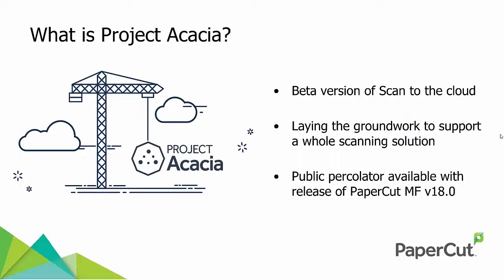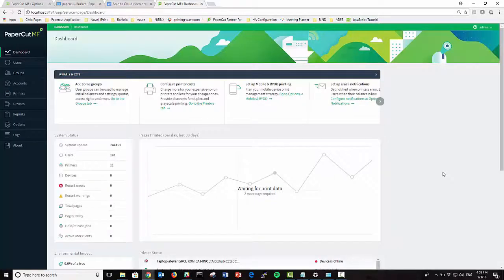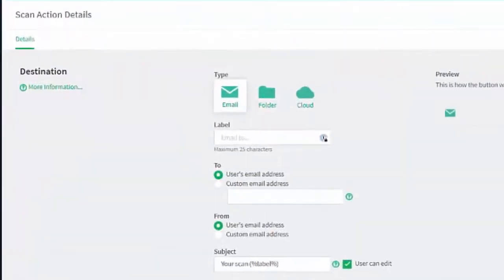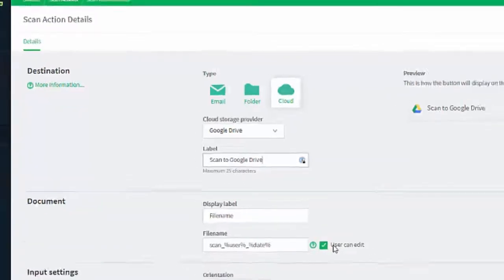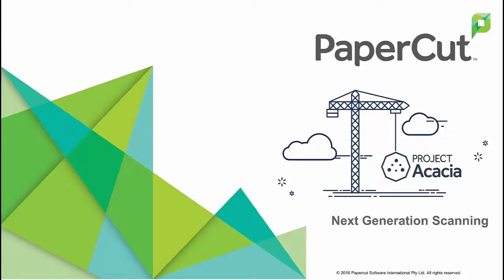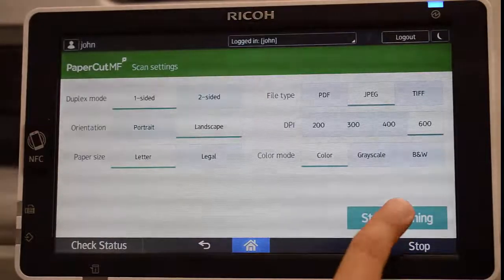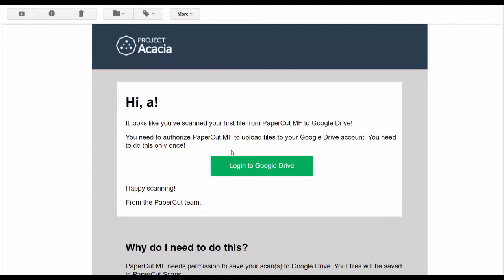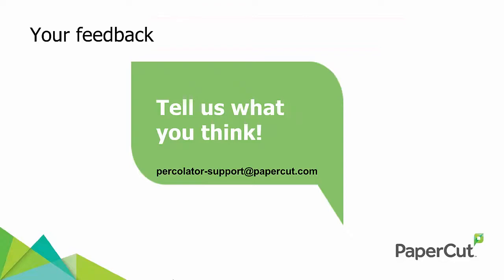Project Acacia sign up video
How to enable the beta version of scan to cloud in PaperCut MF and the background on Project Acacia